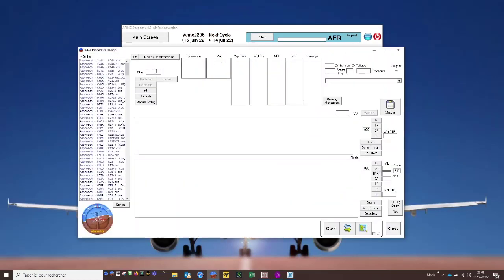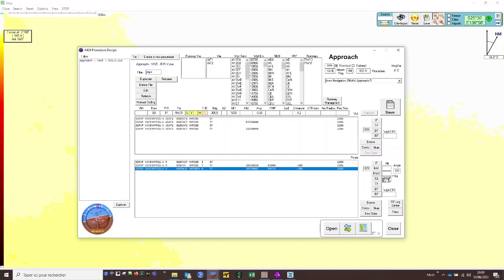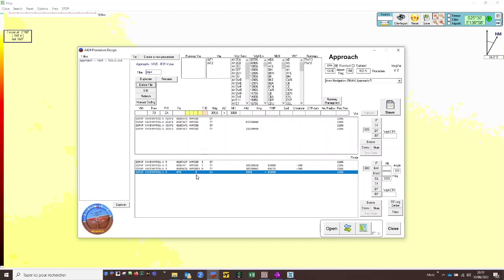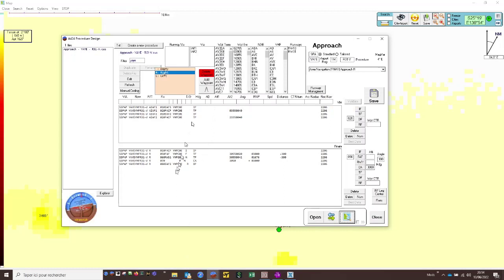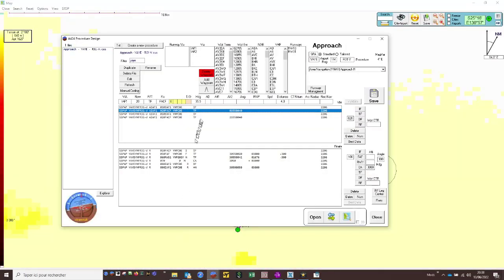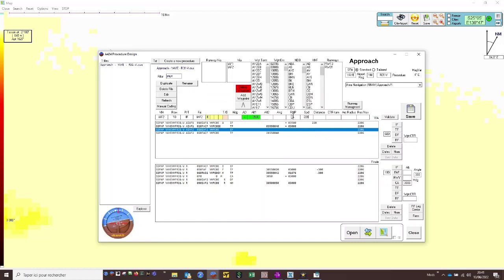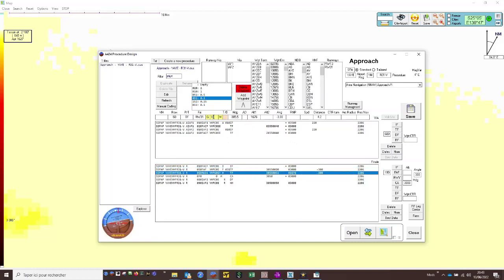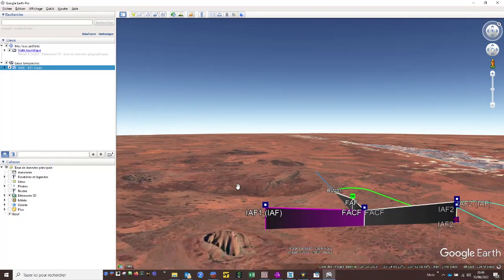Finalisation Approche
Finalisation of the Ayers rock procedure with Arinc Decodeur